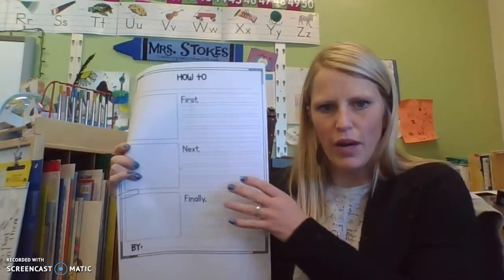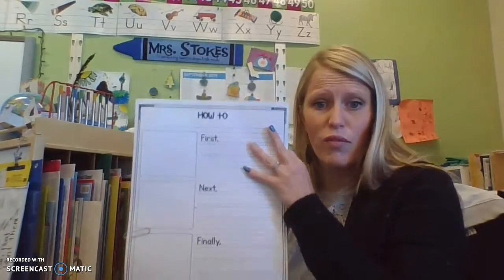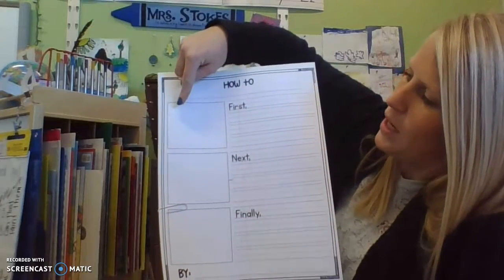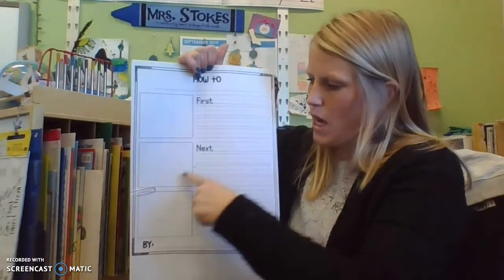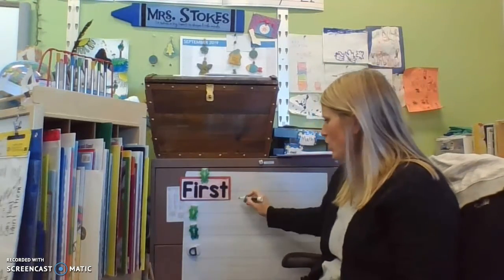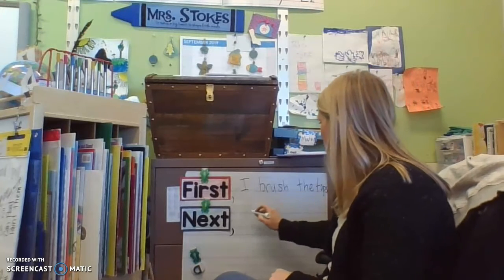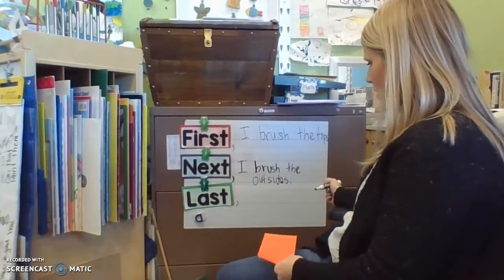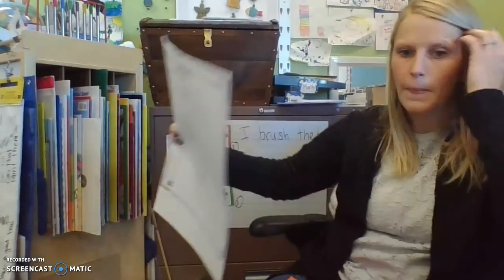"How to" Writing for Kindergarten with Mrs. Stokes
Mrs. Stokes teaches her class the steps to writing a "How to" piece of writing.  She discusses transition words, commas, and content.